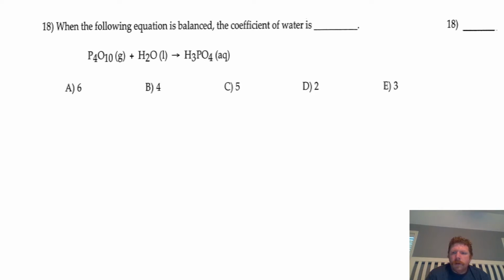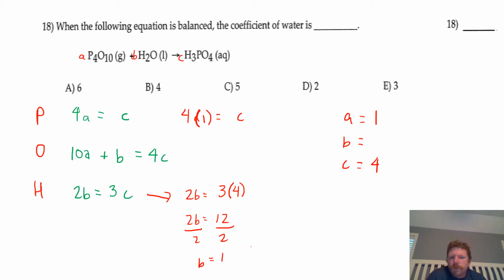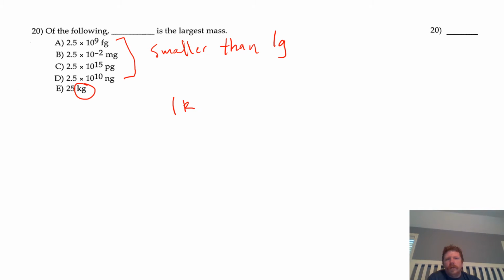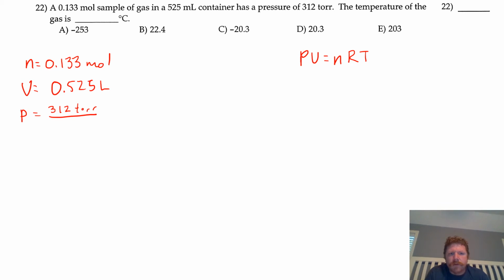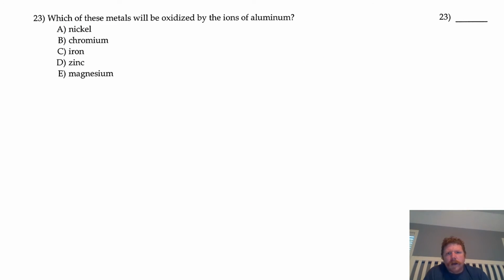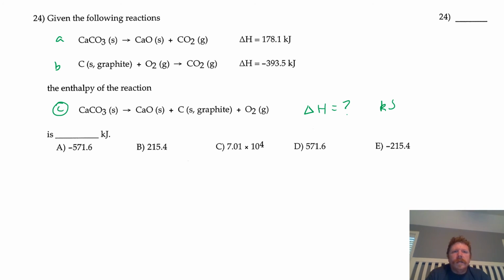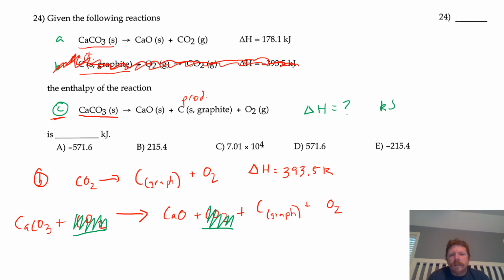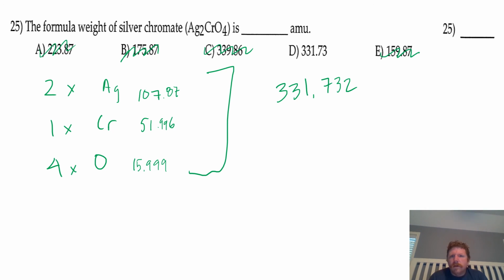Final Exam Review Q18, 19, 20, 21, 22, 23, 24, and 25